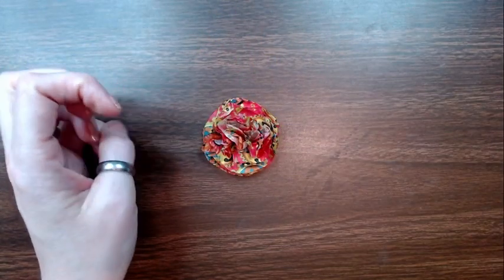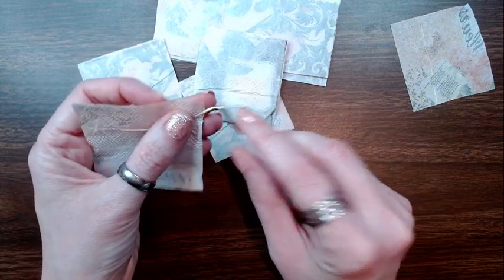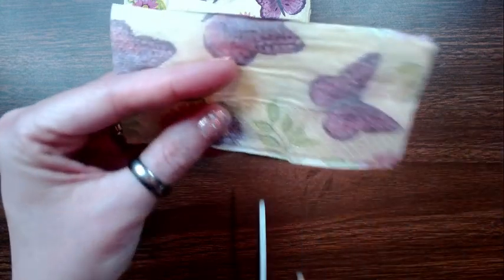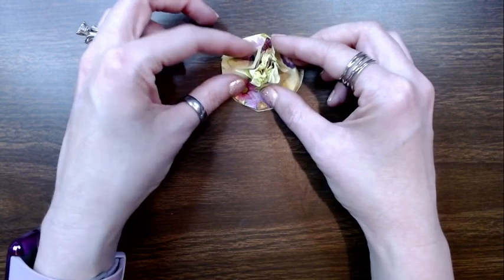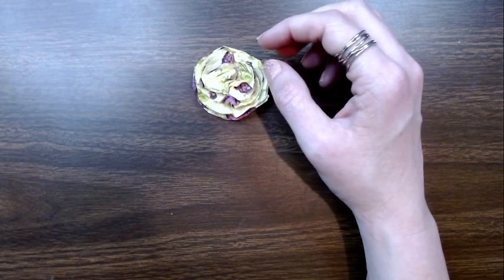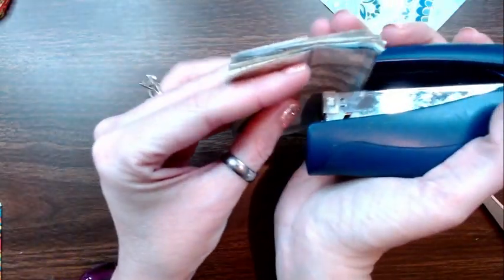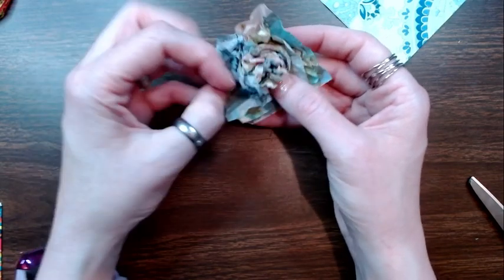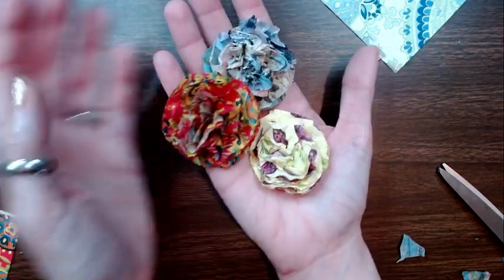Napkin Flowers | How to use up those extra pretty napkins